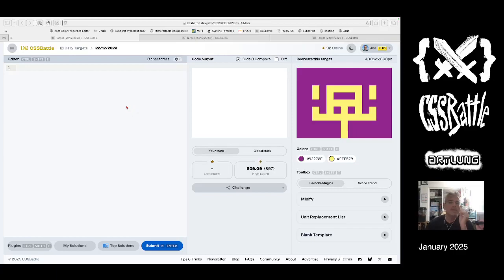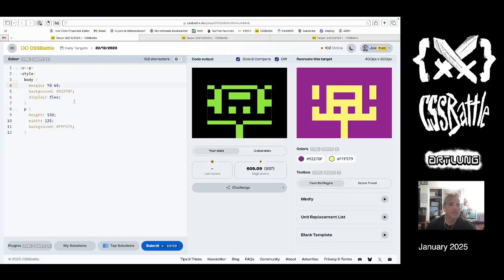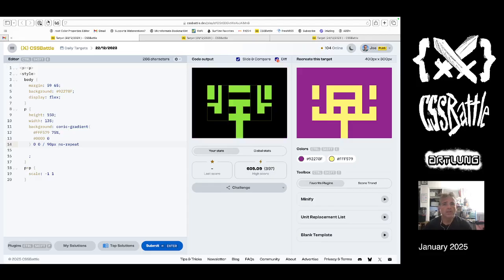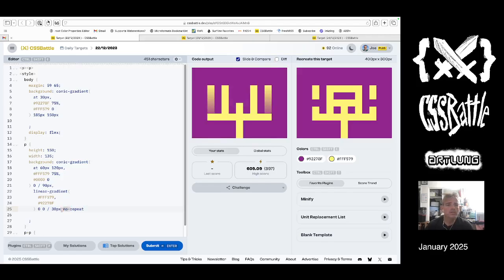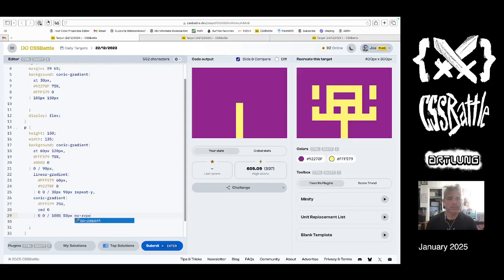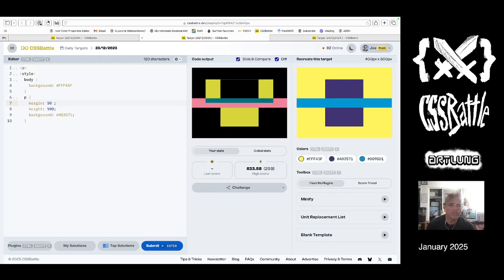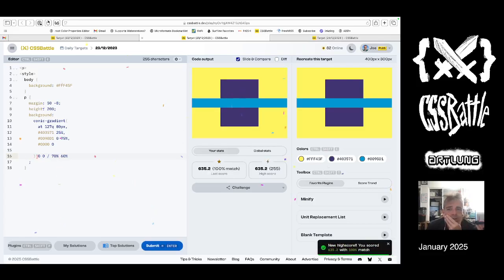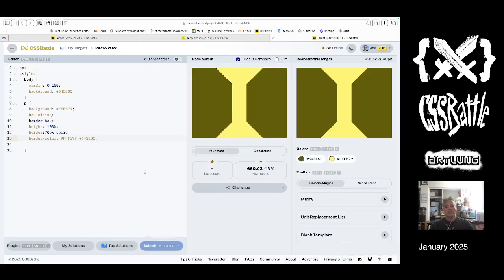CSSBattle for DECEMBER 22, 23, 24 (2023) (RETRO-DAILY CHALLENGE)